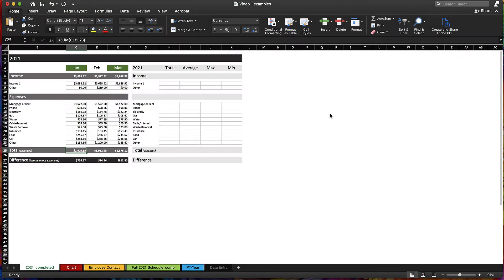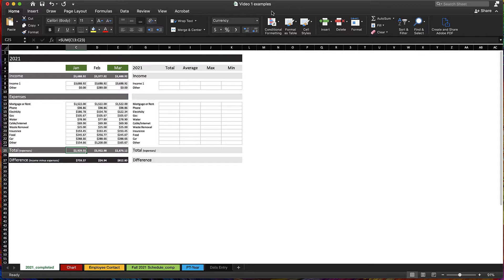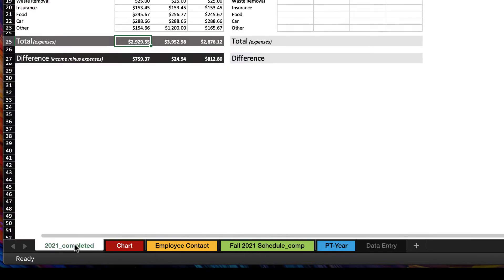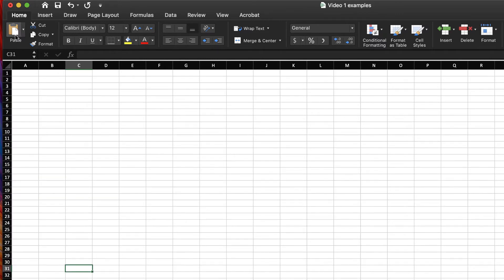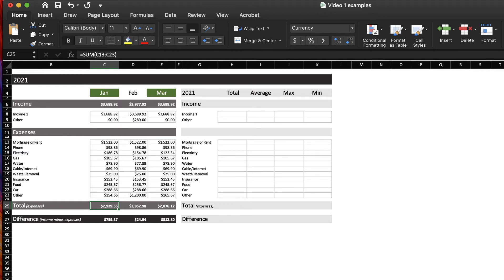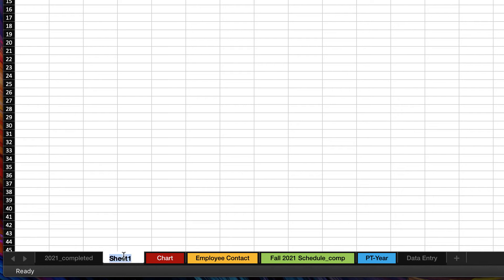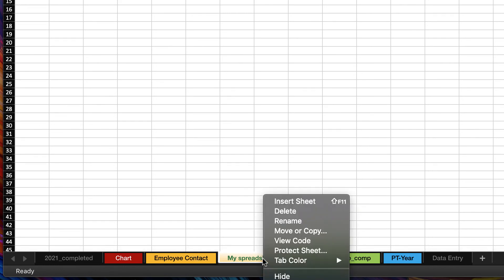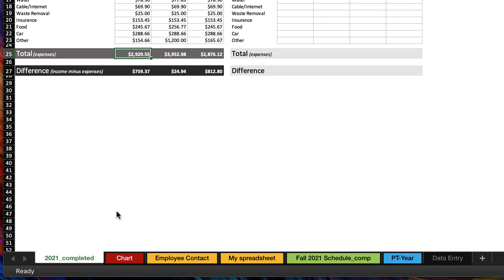Excel - Basics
Table of Contents:

00:33 - Spreadsheets and Workbooks
01:03 - What a grid/matrix is
01:28 - The ribbon bar
01:35 - Quick access
02:11 - Creating a new spreadsheet
02:24 - Renaming spreadsheets
02:30 - Changing the tab color
02:39 - Right click to move/copy/rename